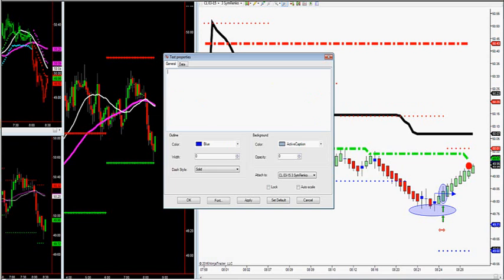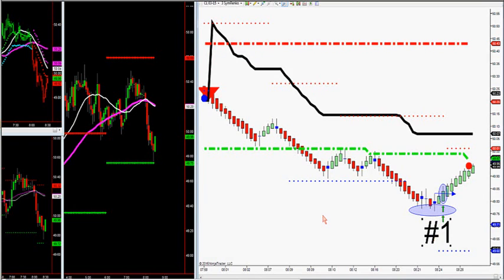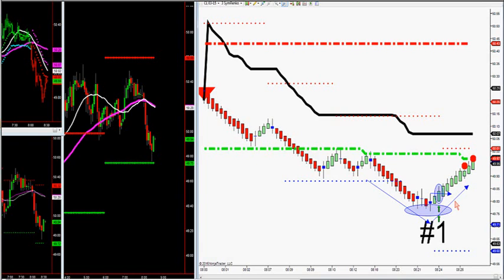2-12-15 Over 250 Tick Move In Crude Oil With 5 SymRenko JaySignal